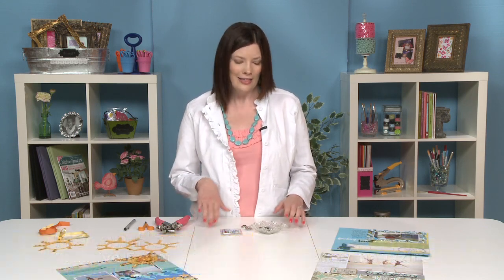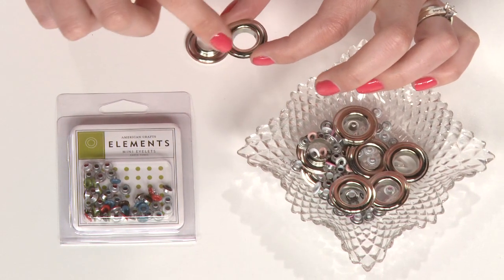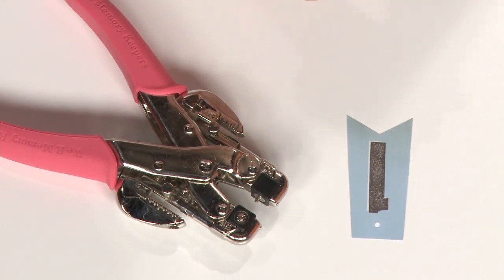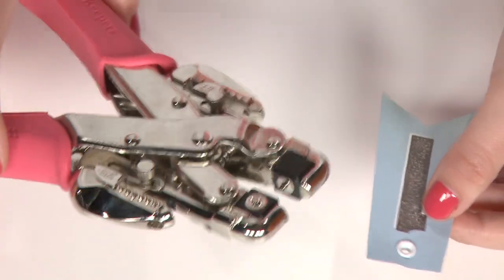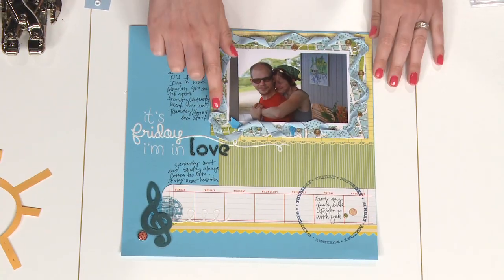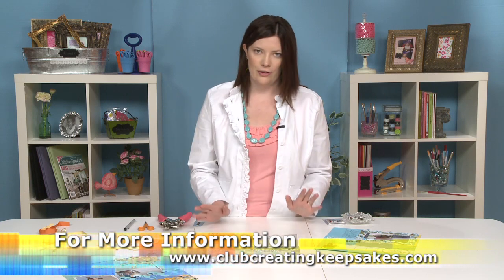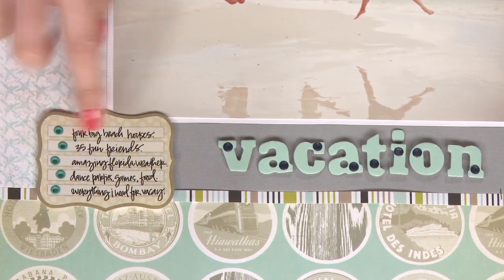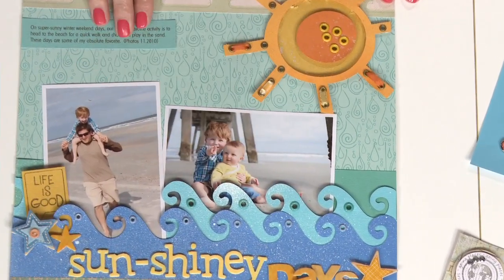3 Ways to Scrapbook with Eyelets.m4v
Creating Keepsakes scrapbook magazine shows you three ways to creatively feature eyelets on your scrapbook pages.